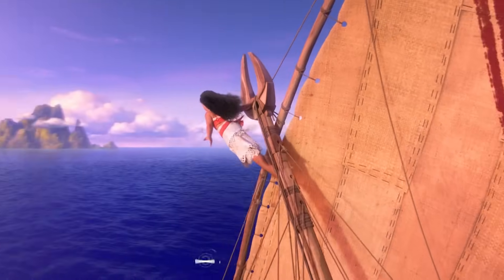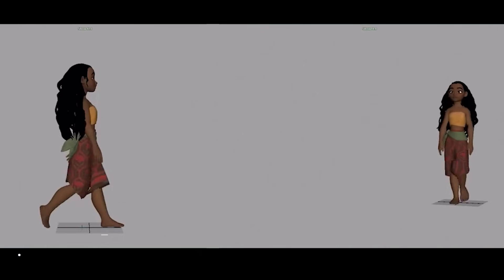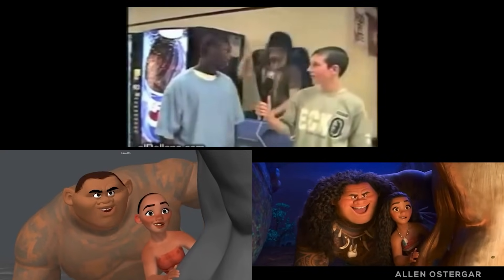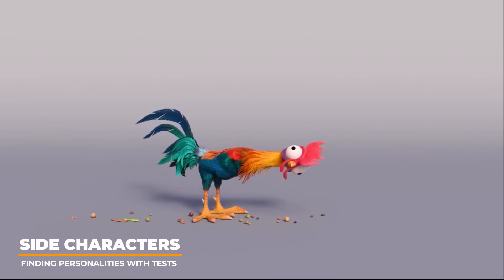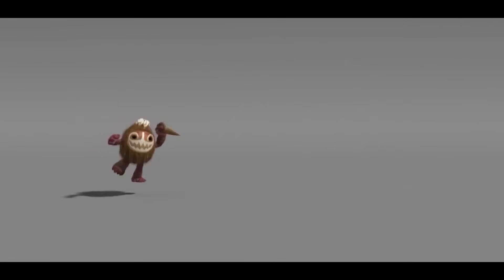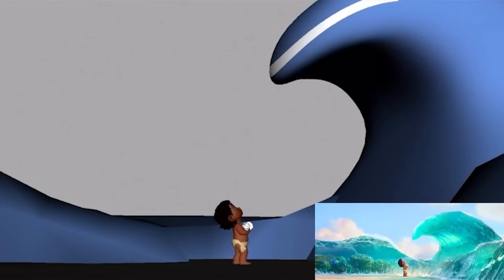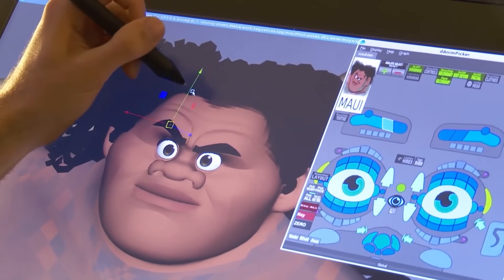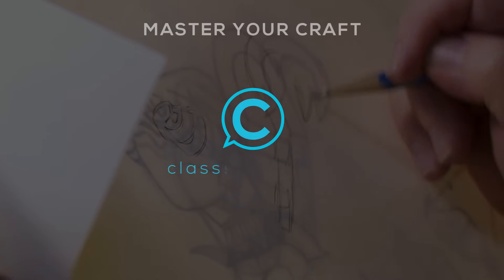Moana 2: How Disney Animates with Autodesk Maya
How does Disney Animation's Moana franchise use Autodesk Maya to create award winning animation?

Learn how the award winning movie franchise utilizes Autodesk Maya and industry workflows with keyframe animation, rigging, and more!

30 Days Free via Links -

Timestamps

00:01 How Maya is used for animation in the Oscar-Winning Disney franchise sequel Moana 2
00:46 Pre-Production: Animation Tests & Layout
01:55 Maya Animation: Library Cycles
02:22 2D Animation: Mixing CG & Traditional Styles
02:37 Maya Autodesk 3D Animation & Video Reference
04:21 Class Creatives Masterclass Access
05:14 Hei Hei & Pua: Animation Personality Tests
06:40 Unique Characters: Kakamora & Fish Bill Animation Tests
08:08 Water VFX
09:05 Production Shot Planning
10:12 Storyboarding: Story Planning & Animation
11:36 Conclusion